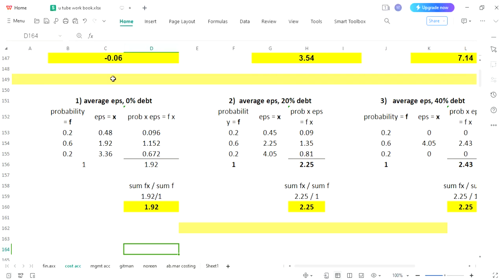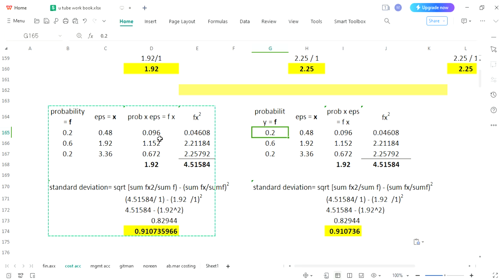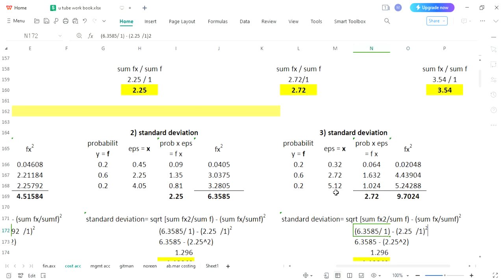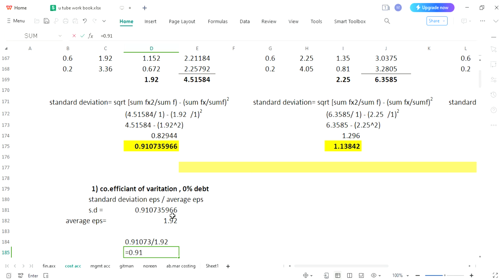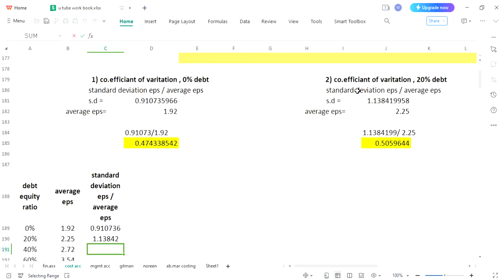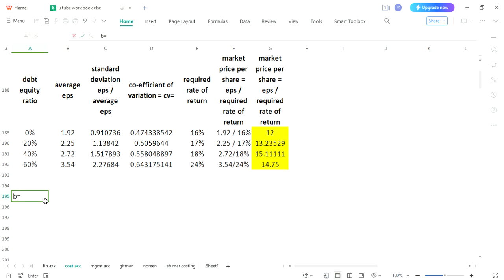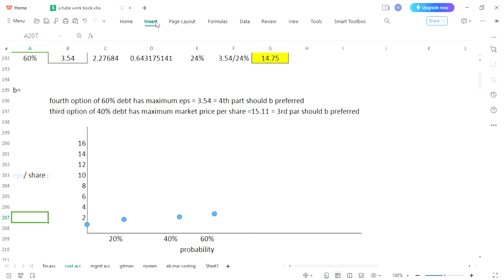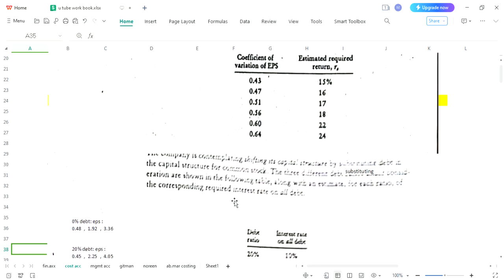leverage (gitman) ch.13 Q.13-25 B